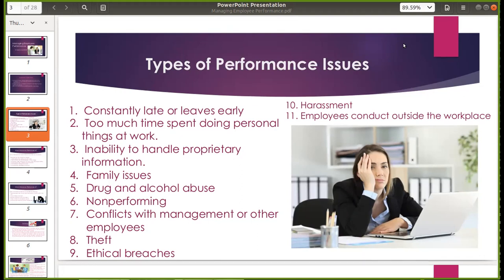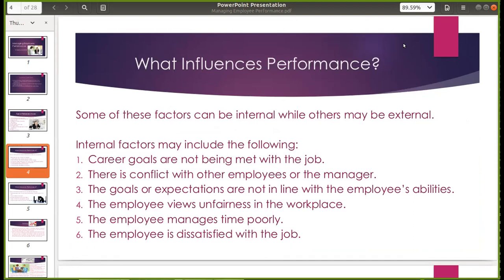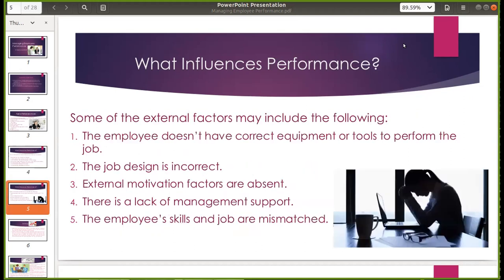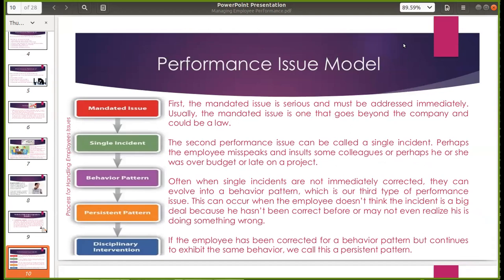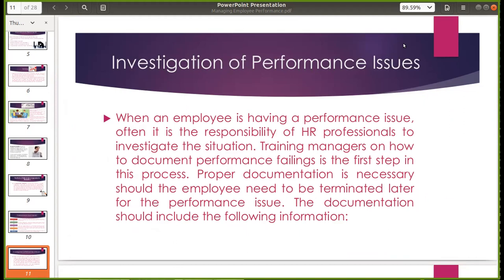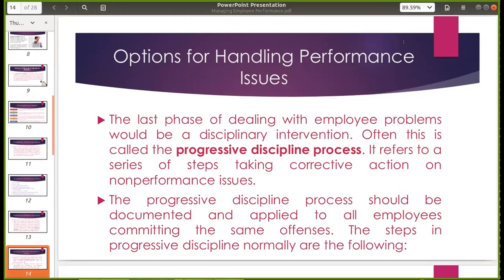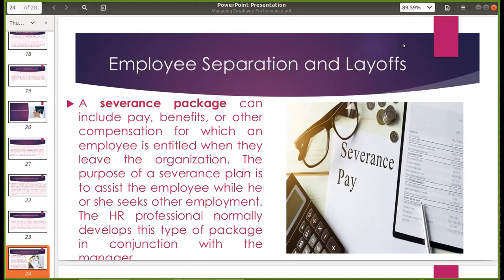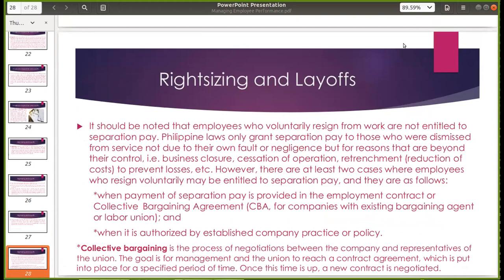Managing Employee Performance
This video is made  for Human Resource Management subject, HR and Marketing students of Polytechnic University of the Philippines-Santa Rosa Campus.